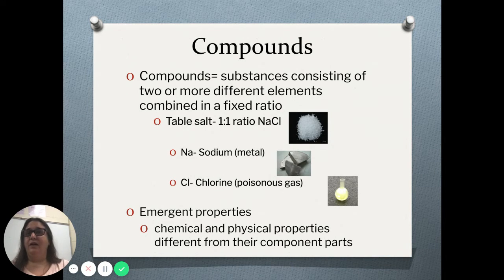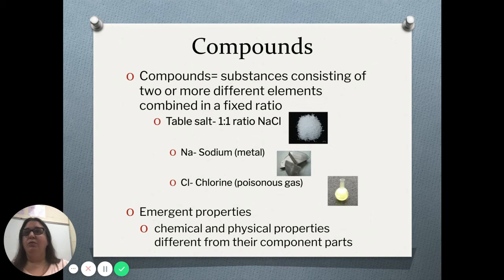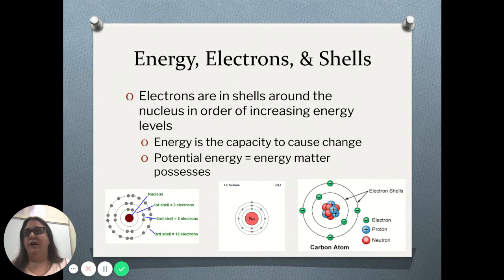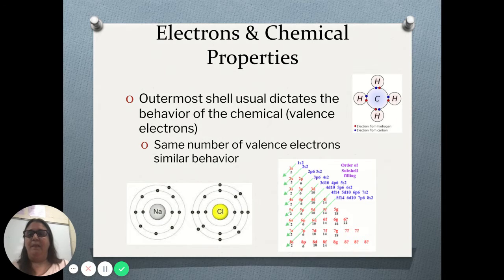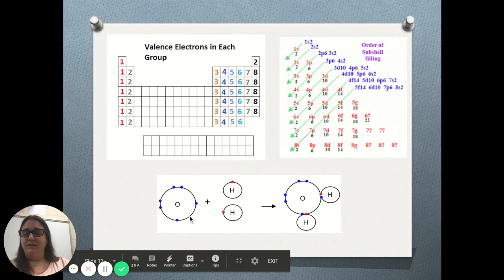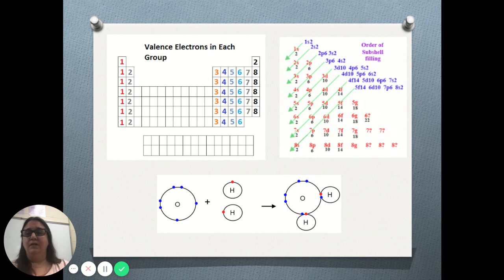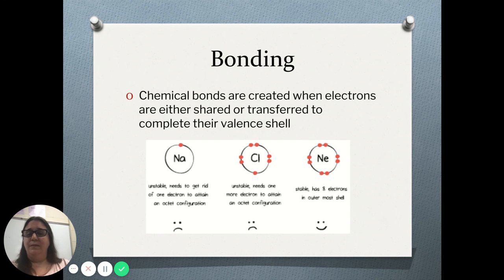AP Bio Chemistry of Life 1b Google Slides